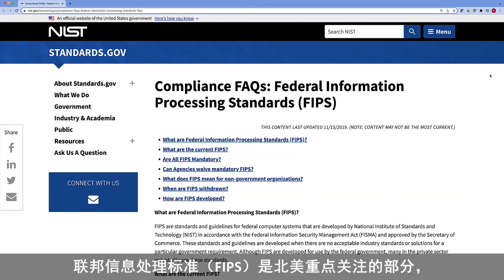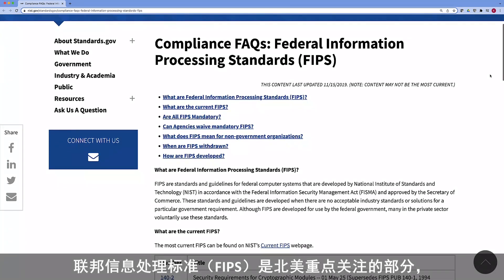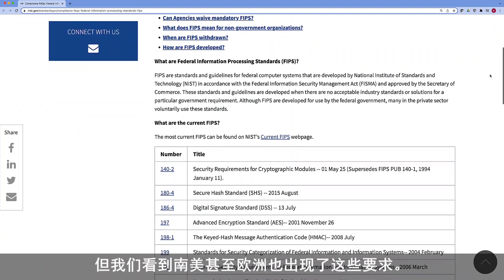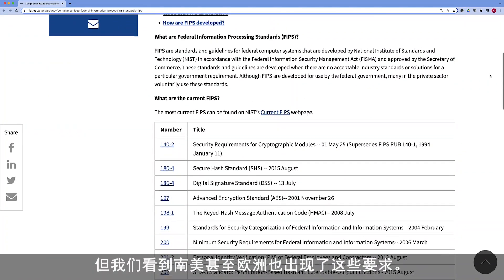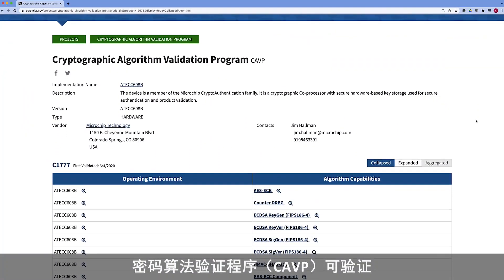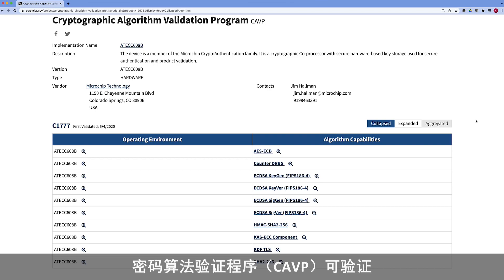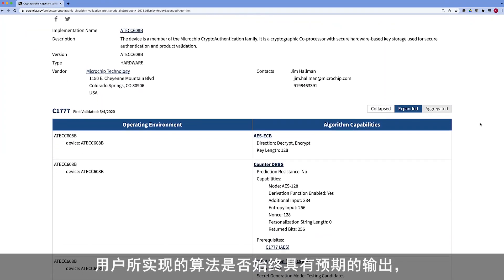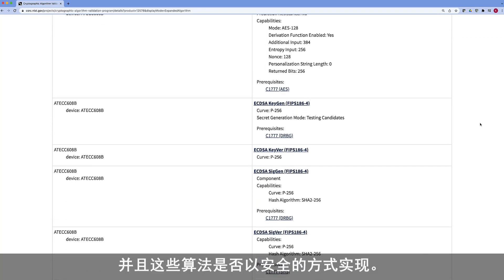AOE | 安全元件（2/8）：什么是FIPS？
安全元件系列视频一共8期。
在本期关于安全元件的“Ask Our Experts”视频中，Microchip专家Todd Slack解释了FIPS标准，以及FIPS认证的算法如何帮助提高嵌入式安全芯片产品的稳健性。

欲了解更多信息，请访问我们的安全元件产品页面：